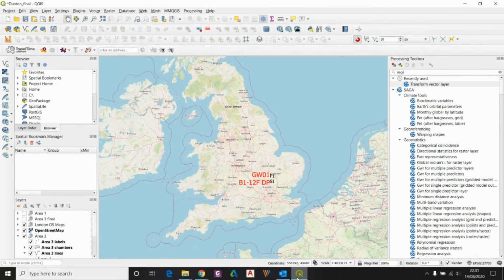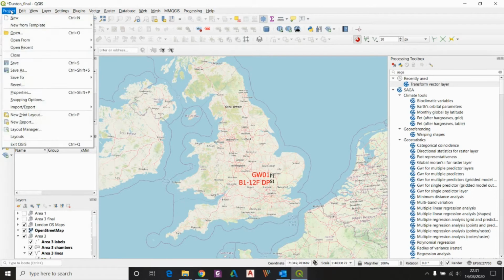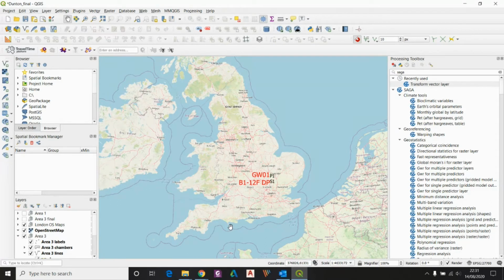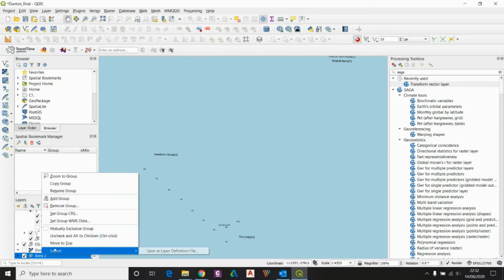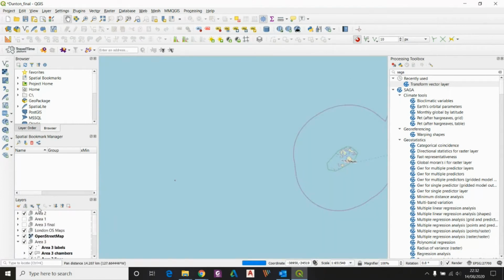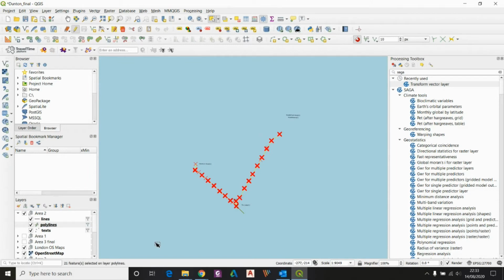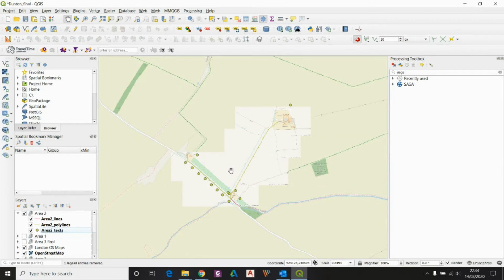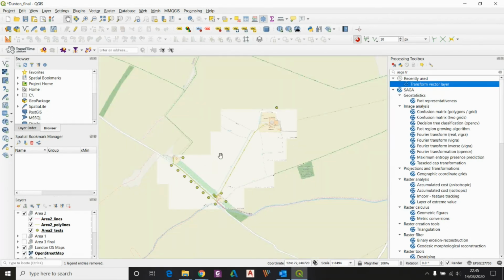Manual vector layer georeference in QGIS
This short video shows you how to assign coordinates to your AutoCAD drawing or similar vector layer without using any tools and plugins in QGIS 3x. Obviously, you can only place your file in the target location without scaling. For scaling purposes, the QGIS algorithms are required.
My example was based on the DWG file, by the way, you can see how to import this file extension into QGIS 3x.